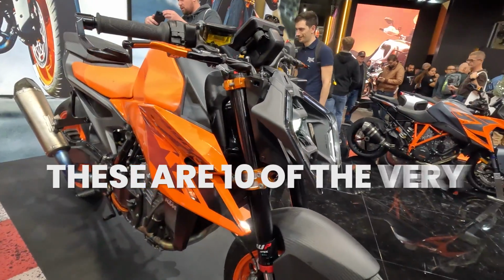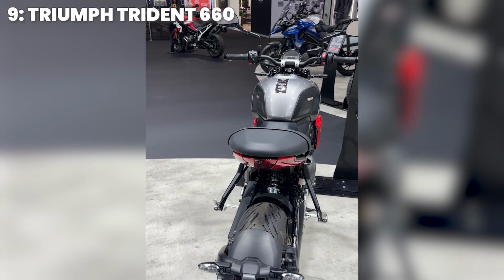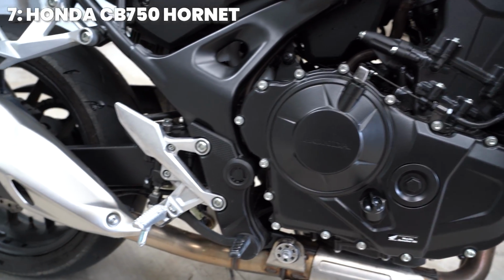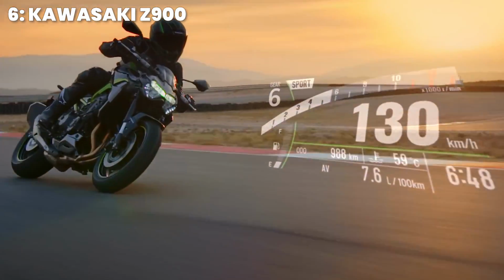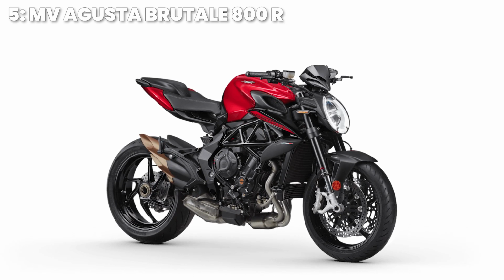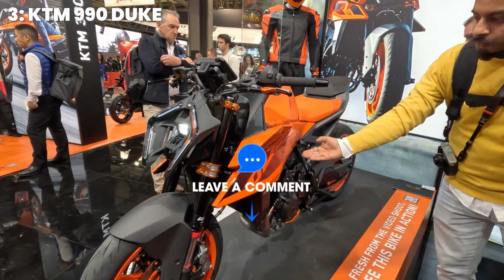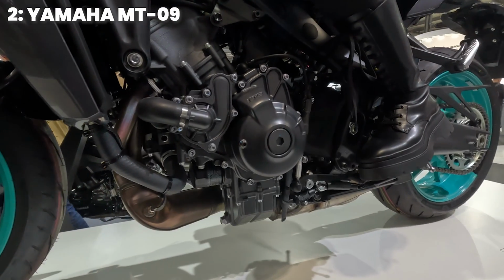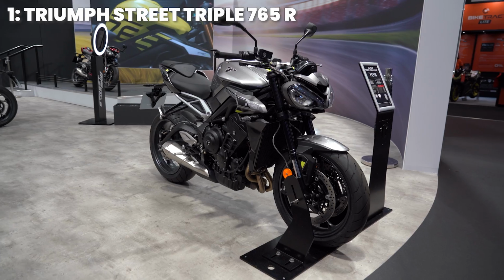Top 10 BEST Middleweight Naked Motorcycles in 2024!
Felix takes you through our picks from the naked middleweight segment for 2024... We see the MT07, CB750 Hornet, GSX-8S and MORE fight for the number one spot! Which one is your favourite?

00:00 Intro
00:04 Yamaha MT-07
01:16 Triumph Trident 660
02:32 Suzuki GSX-8S
03:41 Honda CB750 Hornet
05:20 Kawsaki Z900
06:47 MV Agusta Brutale 800 R
08:18 Ducati Monster
09:53 KTM 990 Duke
11:03 Yamaha MT-09
13:01 Triumph Street Triple 765 R

Lexham Insurance Consultants Ltd are authorised and regulated by the Financial
Conduct Authority, firm reference number: 303917.

Lexham Insurance Consultants Ltd is a company registered in England, Company No. 3897329, registered address: Unit 21, Hopper Way, Diss, Norfolk, IP22 4NG.